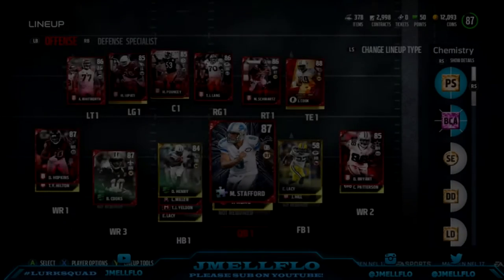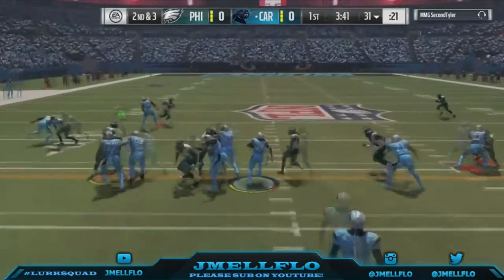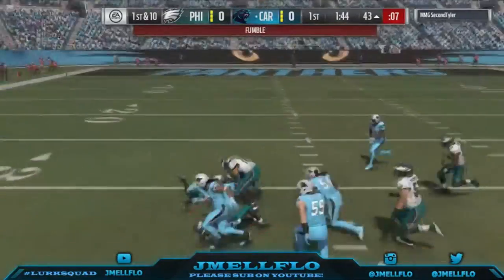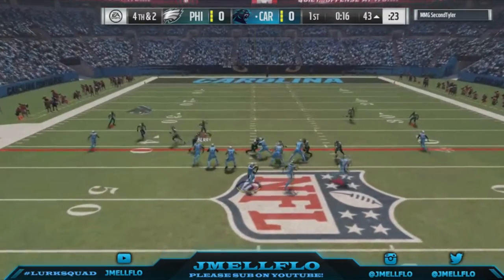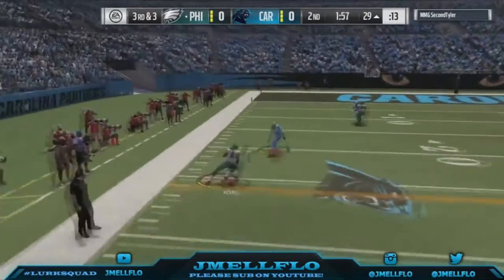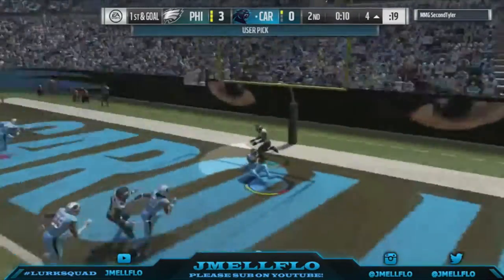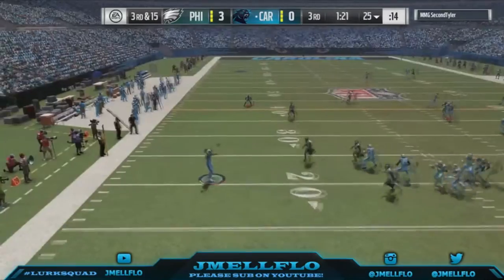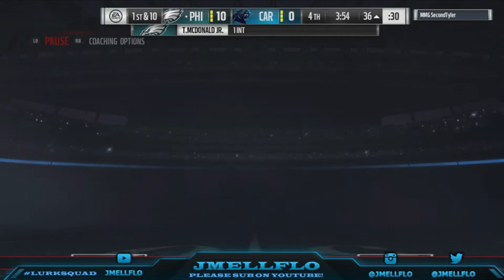Madden 17 Ultimate Team Gameplay | Defense WIns Games!!!! Sell Lamar?